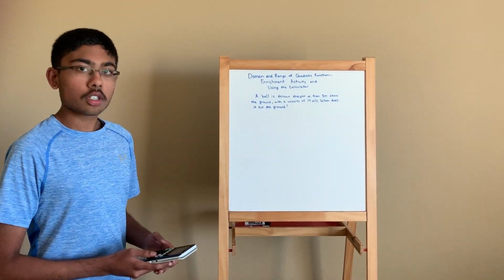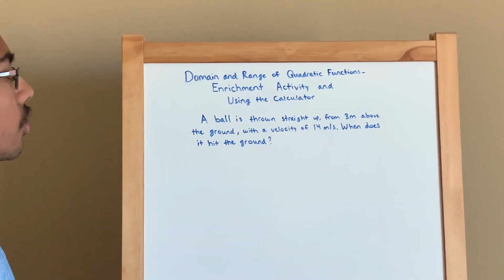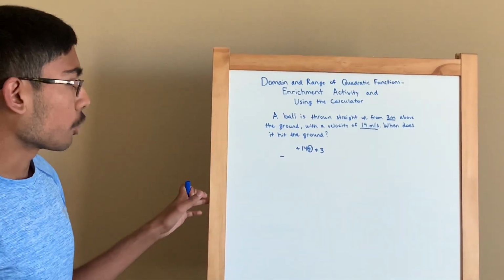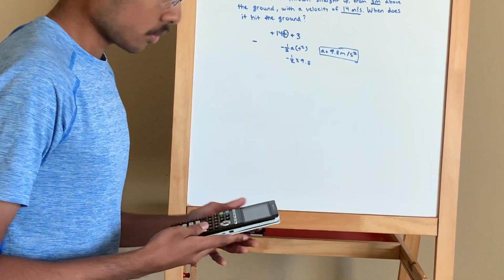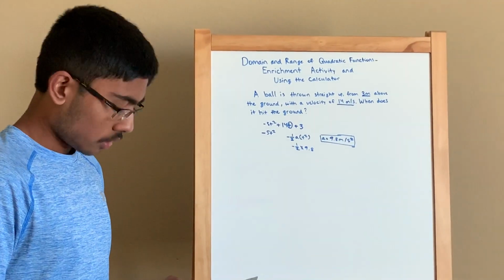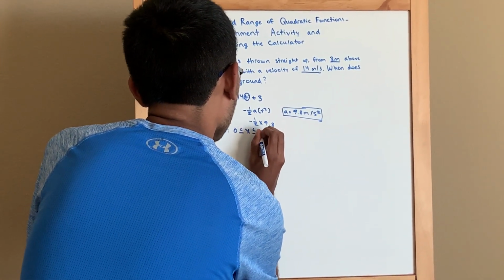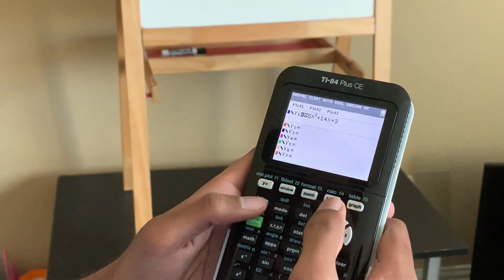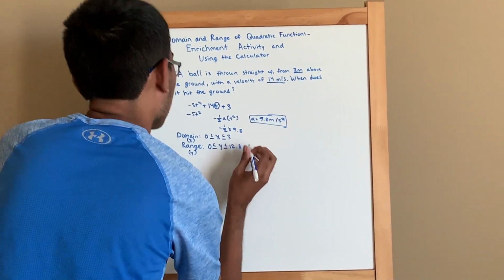Enrichment Activities and using a Calculator